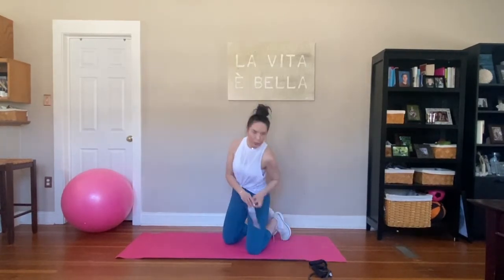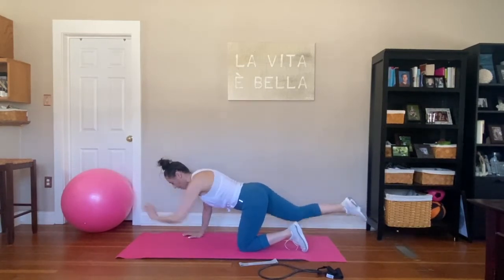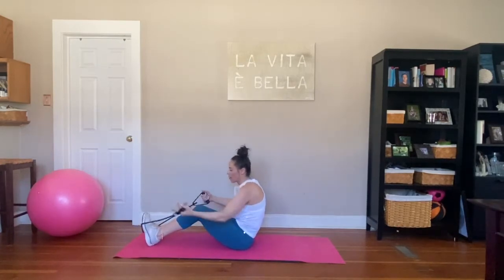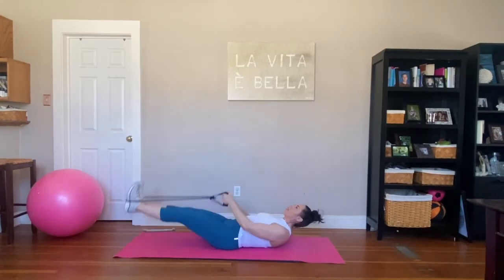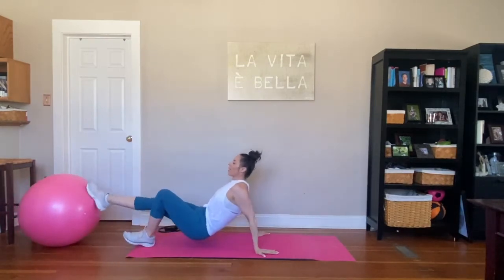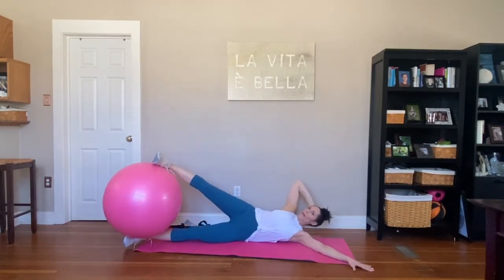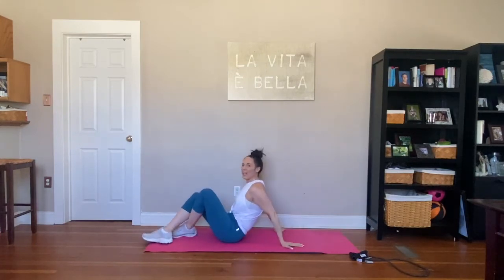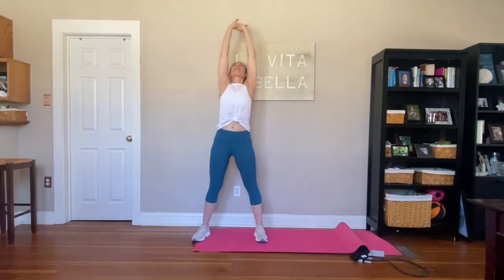CORE+ Home Abs Workout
CORE+ at Home with Emilee Jones
30 minute Home Core Training Workout
Focus: Abs
Equipment: 1 mini band (link below), 1 resistance band with handles (link below), exercise ball

Equipment links:

Sweet Sweat Mini Bands

Resistance Band with Handles